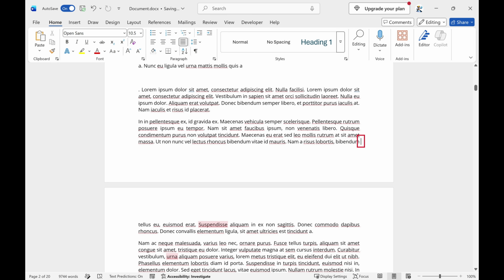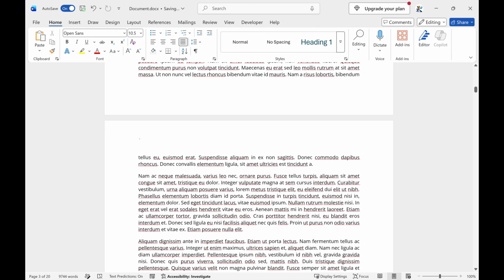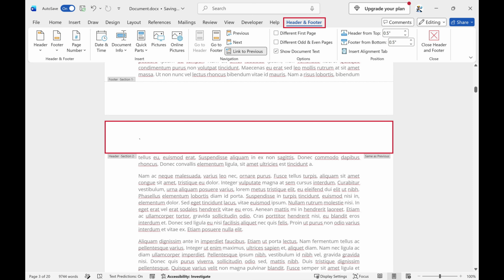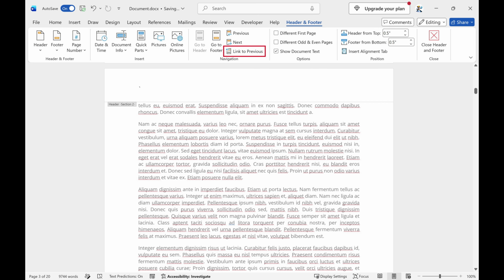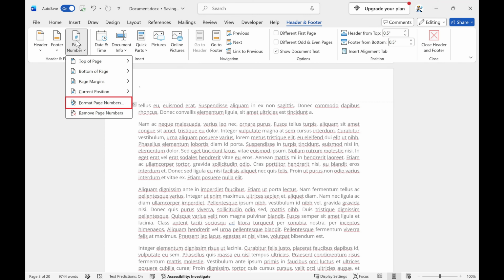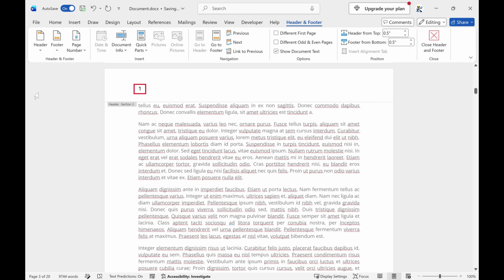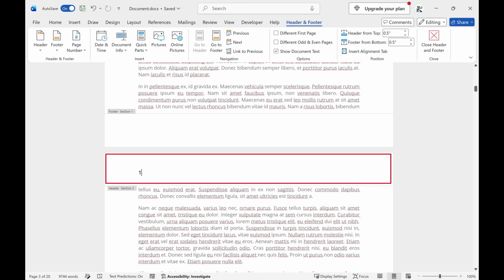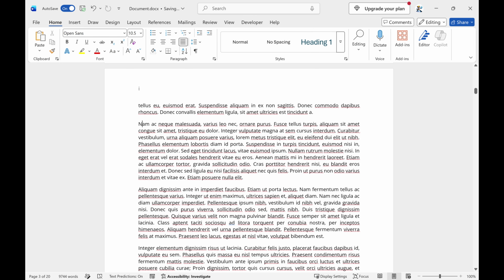How to Start Page 1 on a Different Page in Microsoft Word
In this video I'll show you how to start page 1 on a different page in Microsoft Word.

Timestamps:
Introduction: 0:00
Steps to Start Page 1 on a Different Page in Microsoft Word: 0:07
Steps to Use Roman Numerals for Page Numbers in Microsoft Word: 1:45
Conclusion: 2:17

Video Transcript:
Step 1. Open your Microsoft Word document and place your blinking cursor at the very end of the page that comes right before the page where you want your page number 1 to start. For example, if you want page 1 to start on the third page, click at the bottom of the second page.

Step 2. Click "Layout" in the top menu bar, click "Breaks," and then select "Next Page" under the Section Breaks category. This splits your document into two separate administrative sections.

Step 3. Scroll down to the page where you want page number 1 to appear, and double-click the header or footer area where you plan to put the number. This opens the Header and Footer menu tab.

Step 4. Look at the top menu bar and find the Link to Previous option. Click "Link to Previous" to turn it off, which un-links the footers and prevents numbering from showing up on your earlier pages.

Step 5. While still in the Header and Footer menu, click "Page Number" on the left side, and then click "Format Page Numbers."

Step 6. Look at the bottom of the window that pops up, select the bubble next to "Start At," and then type a number 1 in the box. Click "OK."

Step 7. Finally, click "Page Number" again, choose your preferred placement like "Top of Page" or "Bottom of Page," and select a style. Your page 1 will now start exactly on your chosen page, leaving the previous pages blank or open for different numbering styles.

If you ever decide you want to use roman numerals or letters for your introductory pages instead of leaving them completely blank, you can easily do that too. Simply double-click the header or footer area of your first section, go to "Page Number," and select "Format Page Numbers." From there, change the "Number Format" drop-down menu to roman numerals, set it to start at 1, and insert the page numbers into that first section. The two sections will remain completely independent.